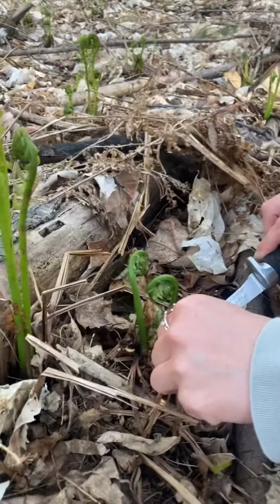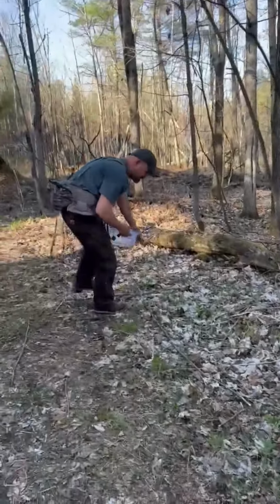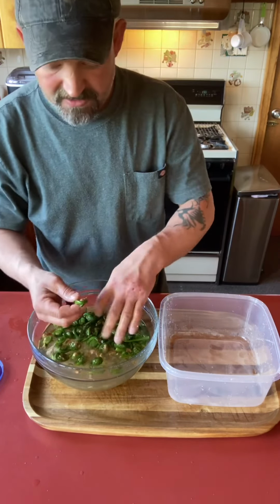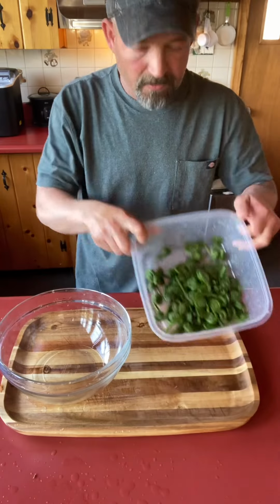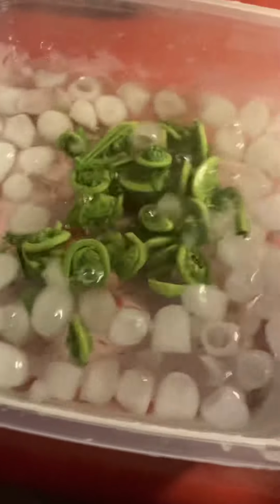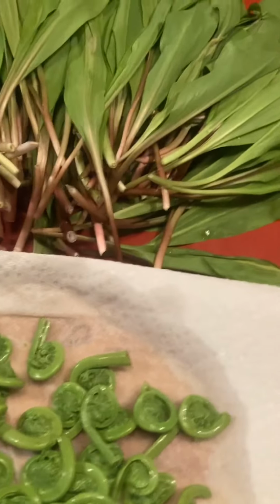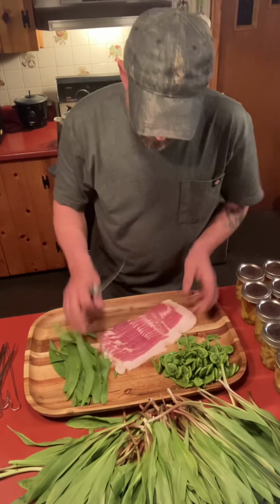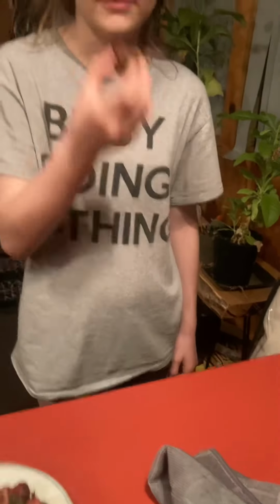Bacon wrapped fiddleheads, harvest, process, and recipe!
Bacon wrapped fiddlehead recipe